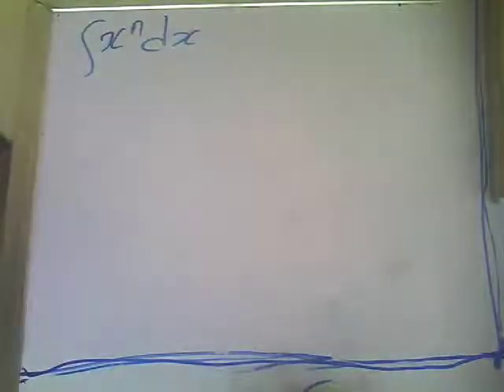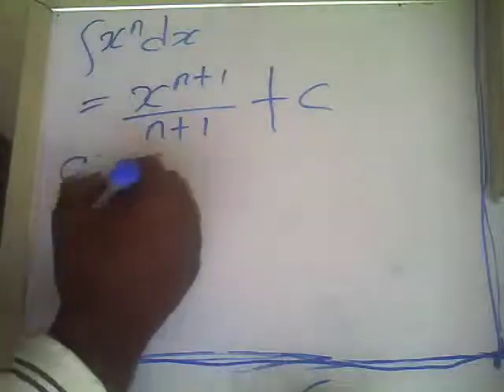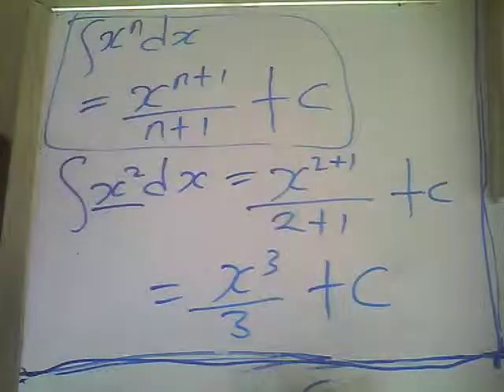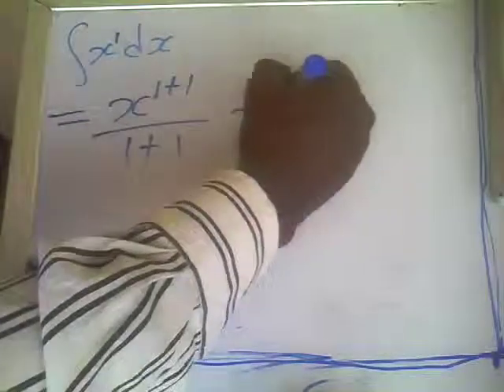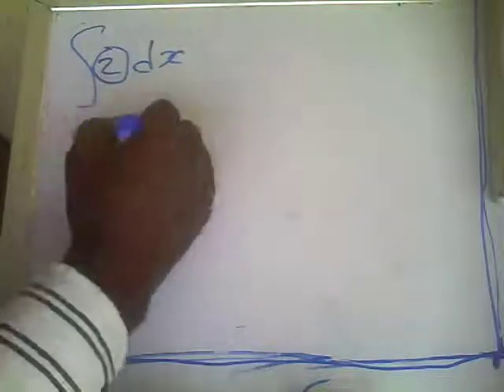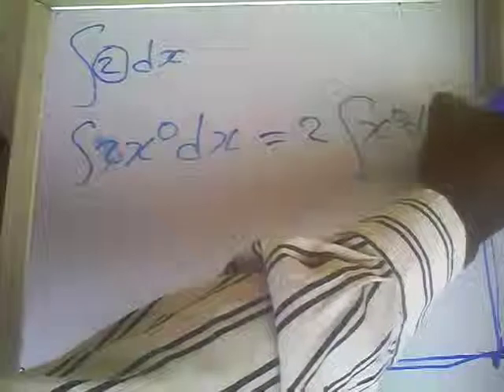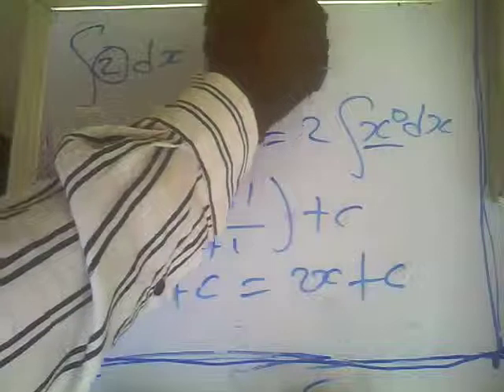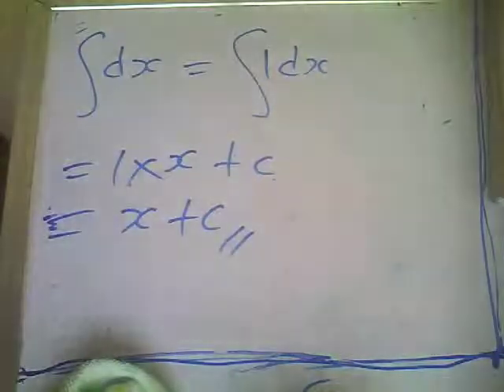INTEGRATION-power functions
This video teaches how to integrate power functions.